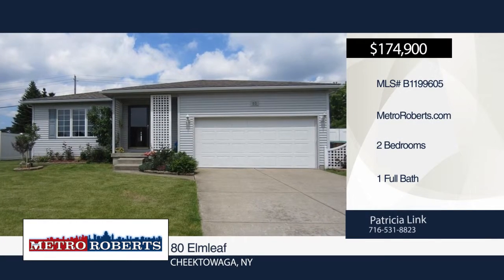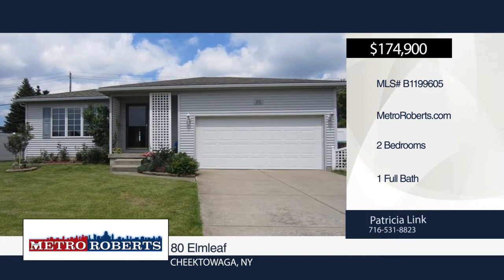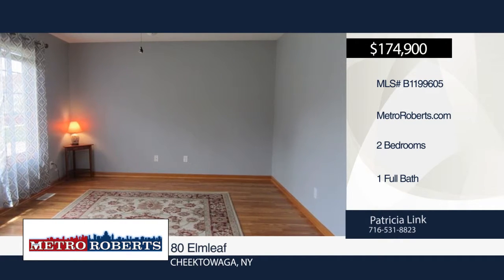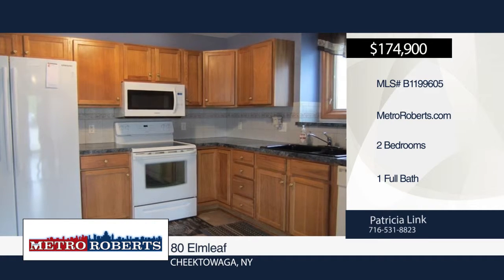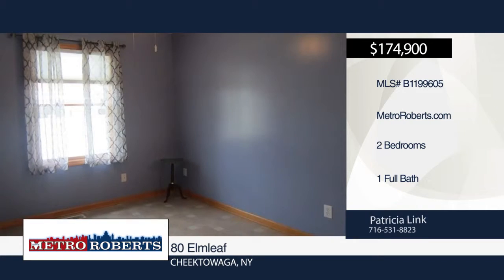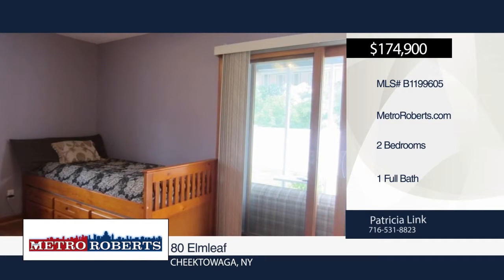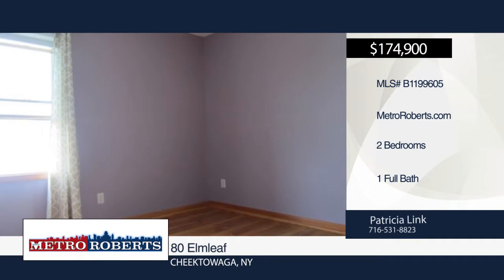80 Elmleaf Cheektowaga, NY | MLS# B1199605 | MetroRoberts.com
80 Elmleaf, Cheektowaga, NY

â€œPride of Ownershipâ€ shows in this lovely Ranch home w/so much to offer. Your home search is over!! Beautiful flring, spacious kitchen w/eat in nook, nice size bdrms, bath w/Jacuzzi tub, sliding glss door leads to sunrm overlooking private fenced bkyd w/ fruit trees and patio w/awning. Dry basemt